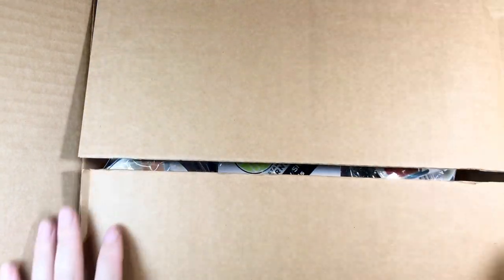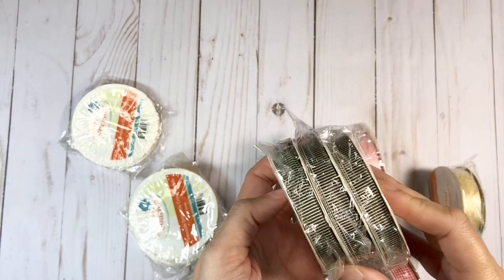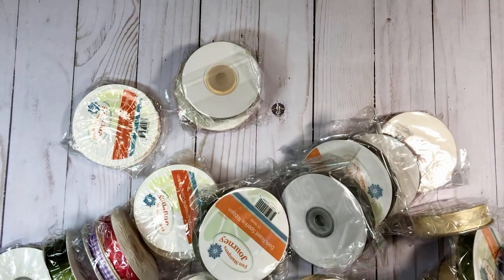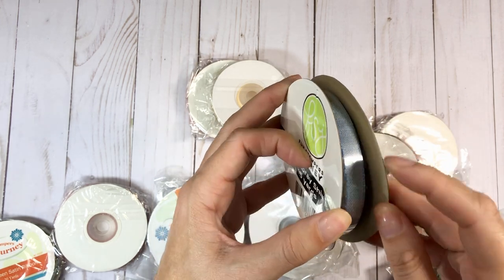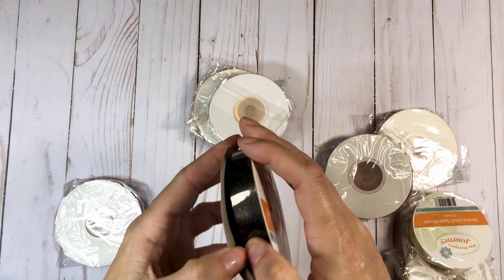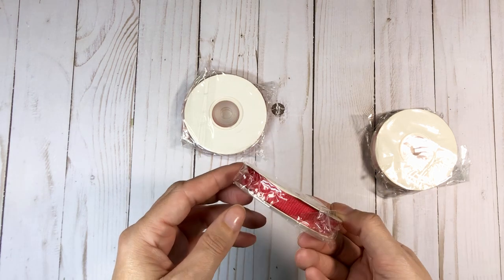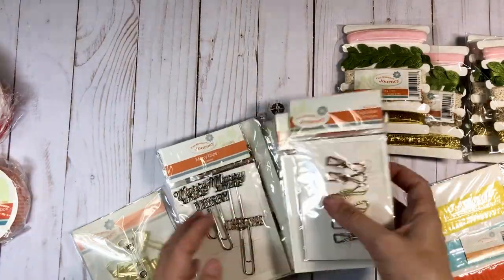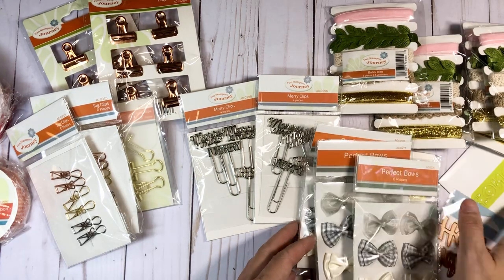Crafty Haul- You don’t want to miss this | Spellbinders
OMG this was so exciting opening this box. I had no clue that Spellbinders had all these goodies. I always only have gotten dies 🤷🏻‍♀️.

I will definitely be watching for the next sale. 🤪